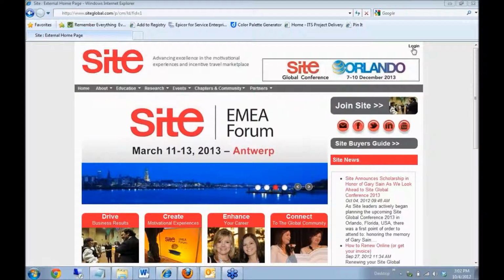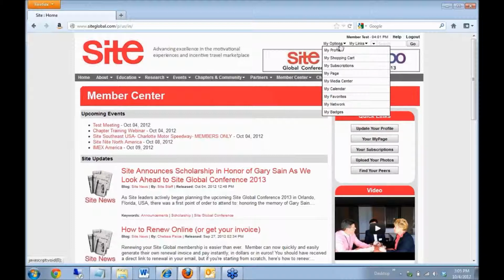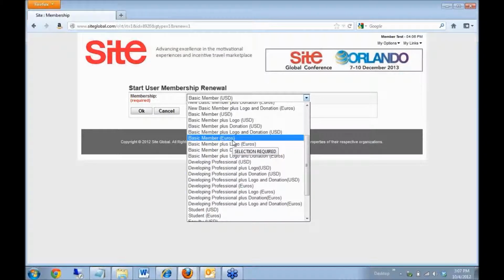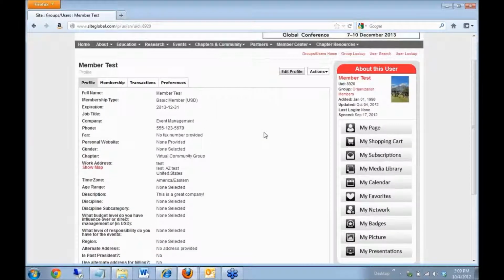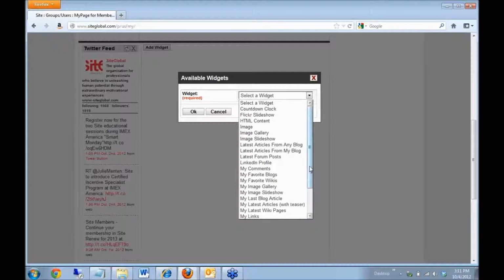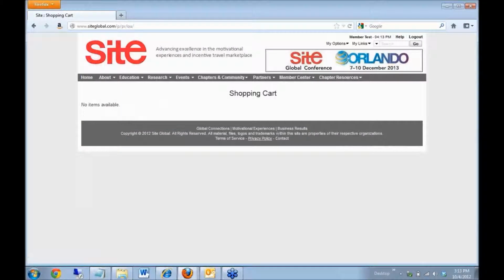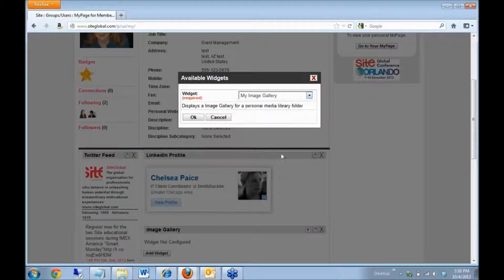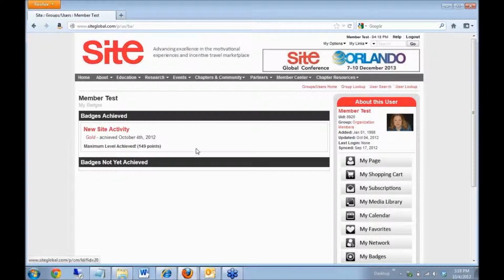Member Website Training v3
Website tutorial